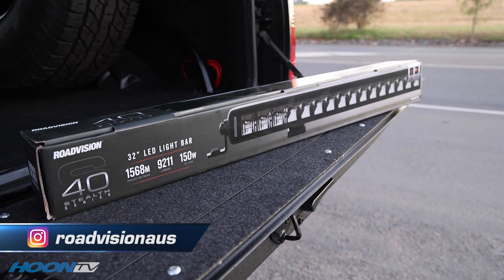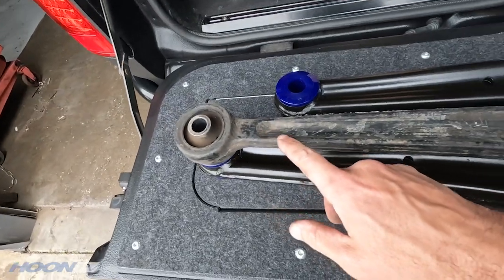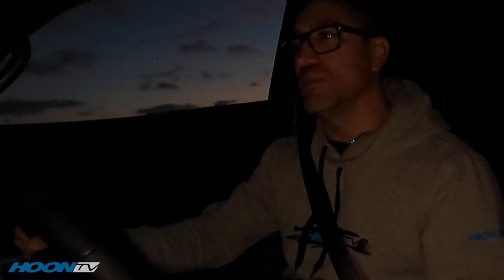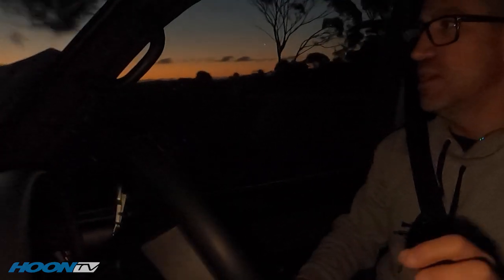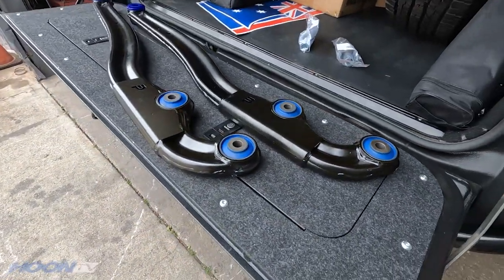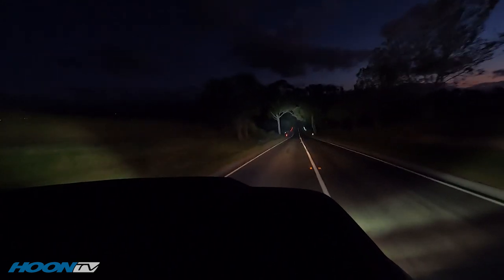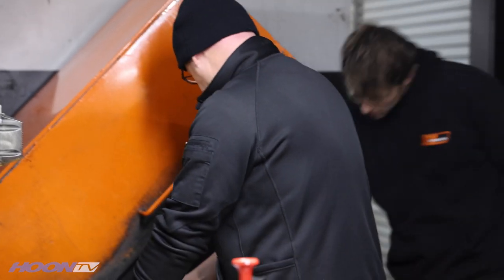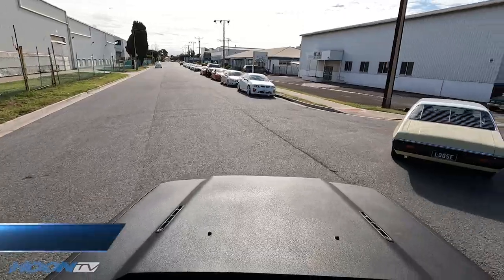Landcruiser 80 Series STEALTH LED LIGHT BAR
Landcruiser 80 Series STEALTH LED LIGHT BAR and Caster Correction SUSPENSION ARMS

Finally! Another update on Frank The Tank. Australia's FIRST Landcruiser 80 Series Panel Van :P

In this video I show you the new Roadvision Stealth light bar install, a new set of Supapro front suspension arms that give great caster correction and the billet axels that will be going in.

Links for theses are

SuperPro Lift Control Arm Kit for
TOYOTA LAND CRUISER 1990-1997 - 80 Series (available from your local Burson Auto Parts)

RCV CHROMOLY 80 SERIES TOYOTA LANDCRUISER REAR AXLE SET FULL FLOAT WITH M10 STUDS

For the engineering on Frank, we used Speed Garage and MVE

CHAPTERS

00:00 - Welcome
00:25 - G'day
02:03 - Front arms
03:25 - Testing the light bar
06:30 - Big axels
08:05 - 4WD Show

Check us out on Instagram via @hoontv and search HoonTV on Facebook!

All content Copyright ownership is held by Hoon Media unless otherwise stated.